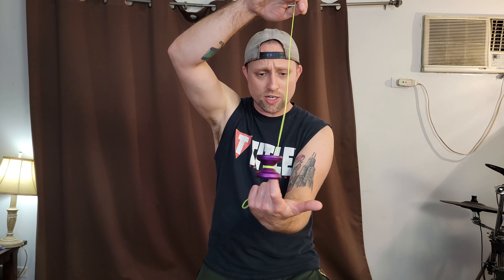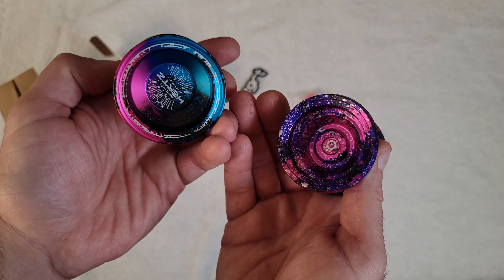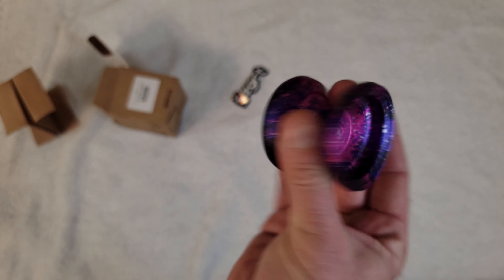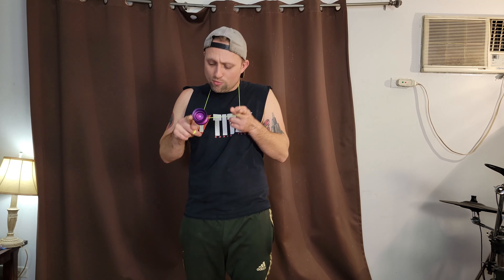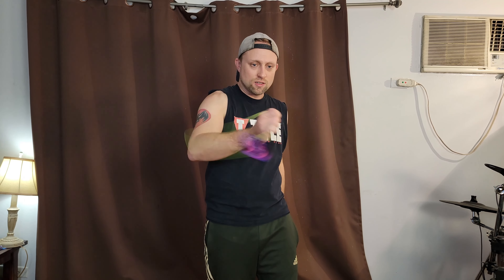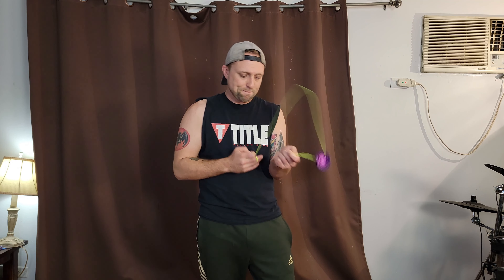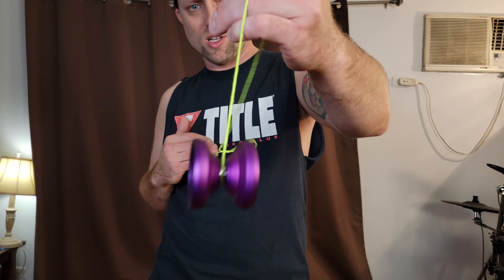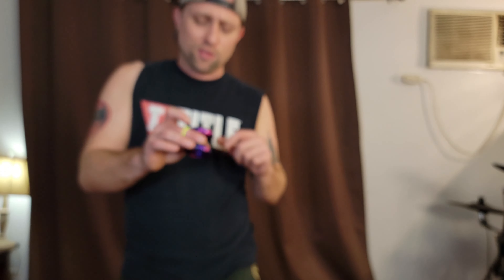ZGRT Qi Yo-Yo Unboxing and Review.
Whats up guys today I got a sick new yoyo the Qi from ZGRT.